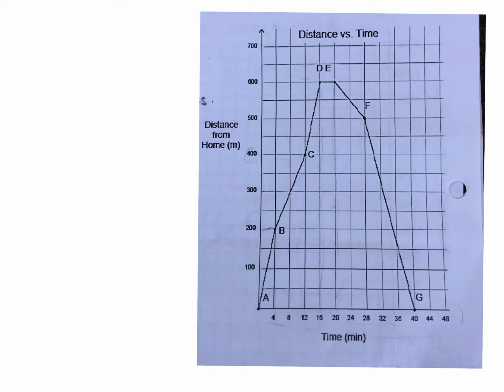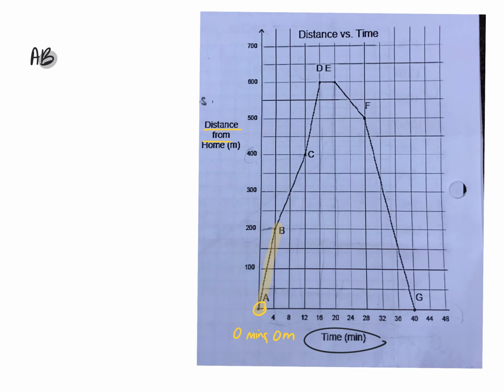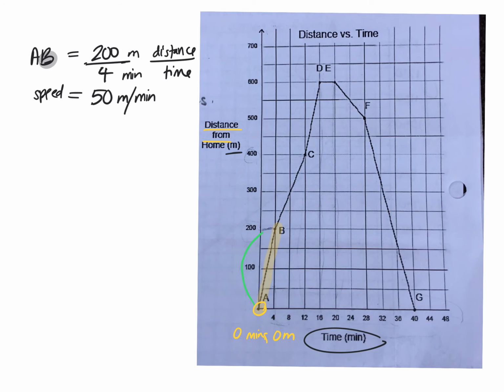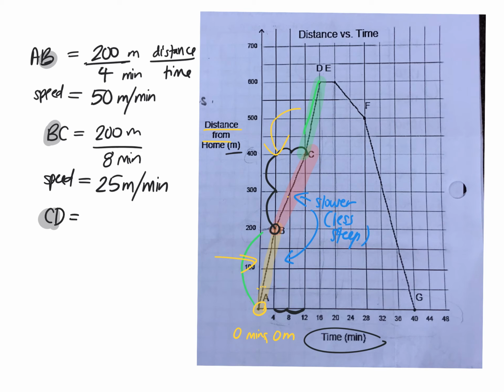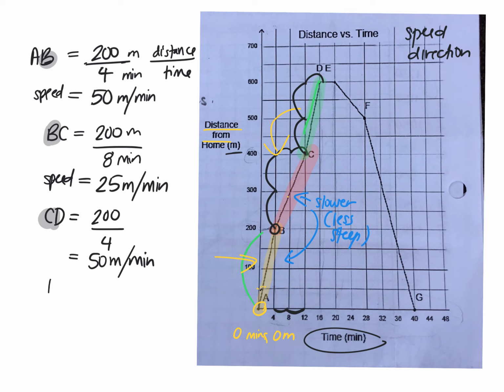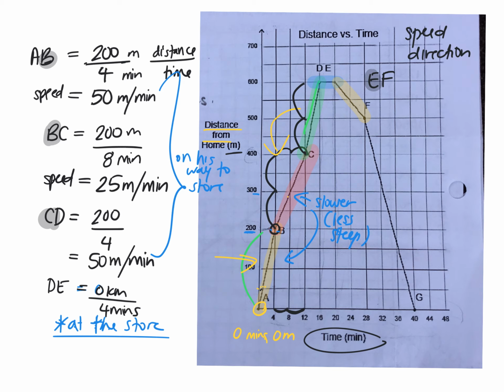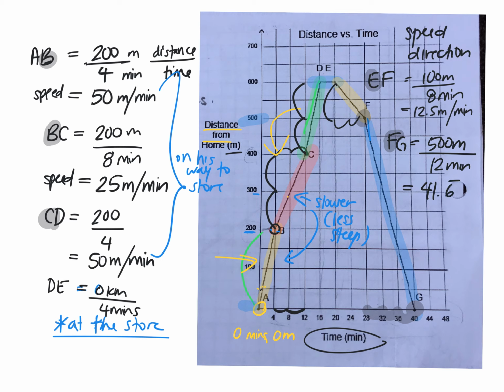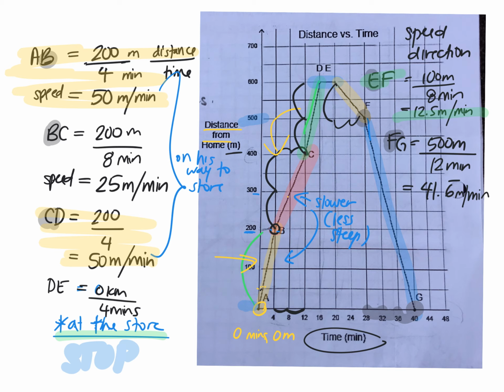How to interpret distance time graphs 6.5 gr 9 academic